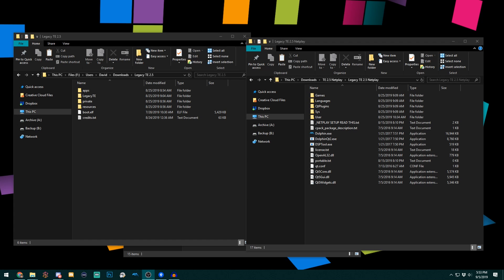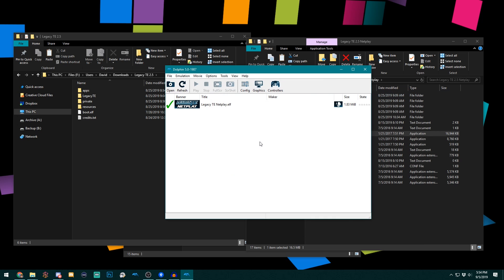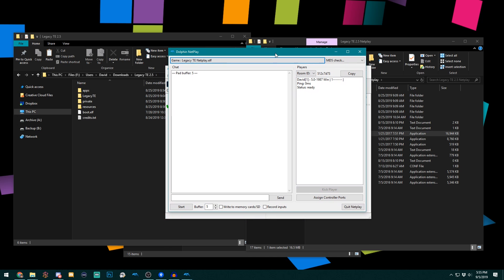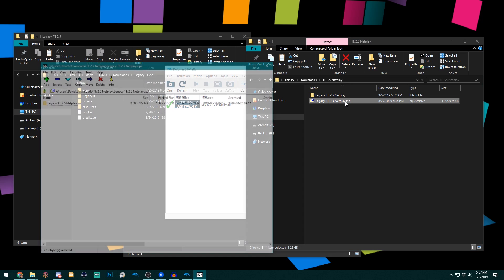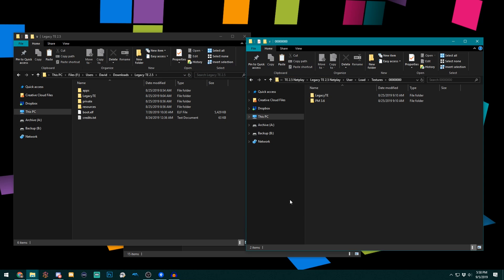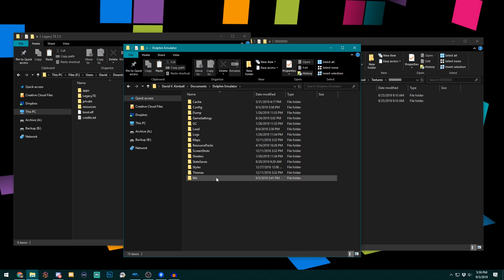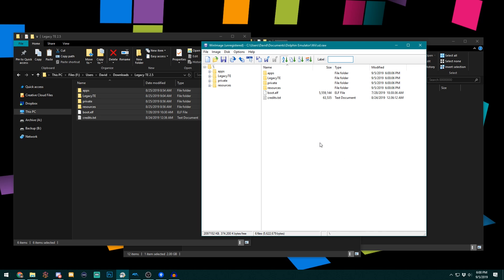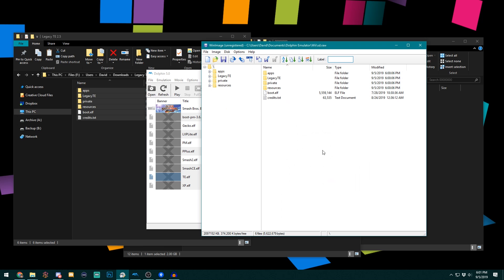Legacy TE Netplay + Dolphin Setup Tips and Tricks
Quick and dirty Netplay setup + Dolphin setup for Legacy TE.